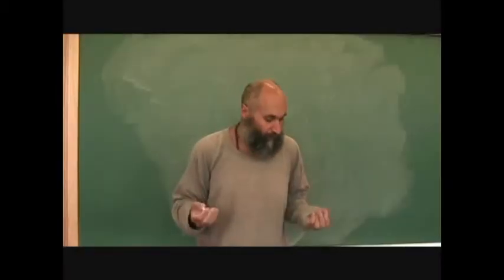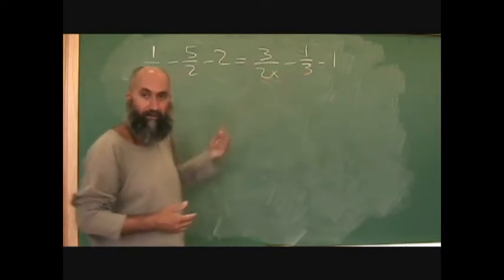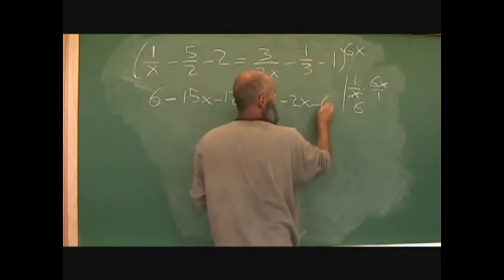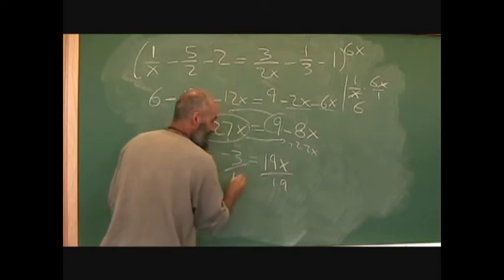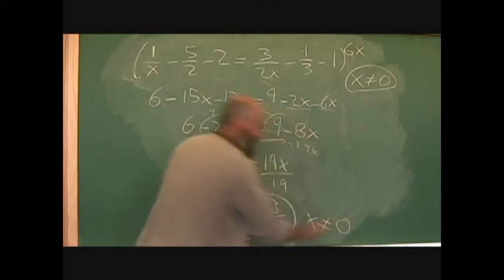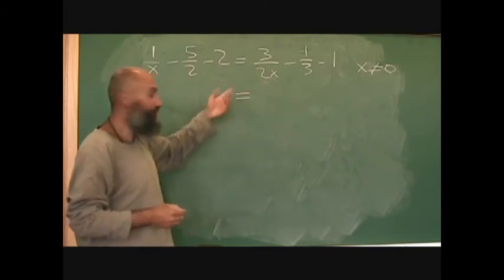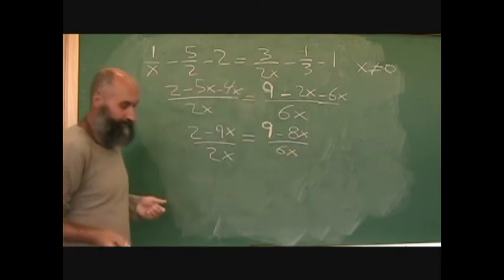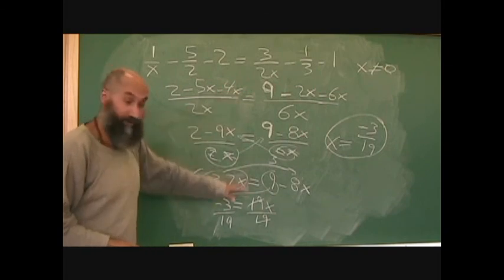Solving Equations - Example 3, Using Two Methods (The Language of Mathematics #76)